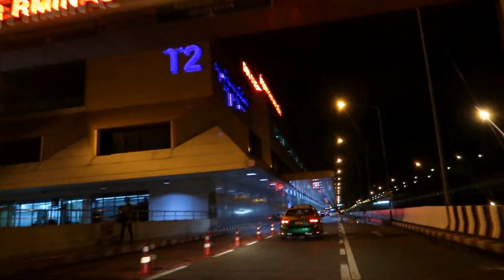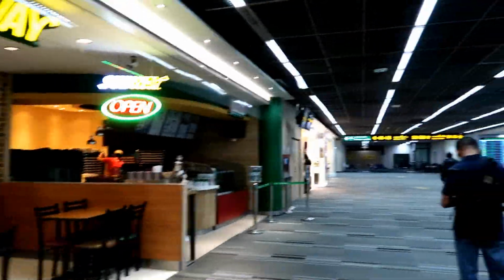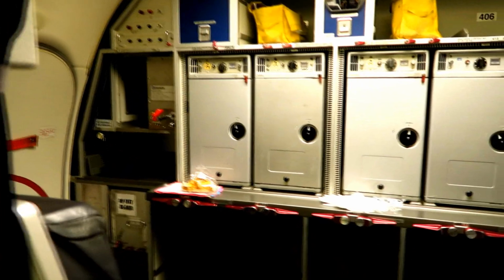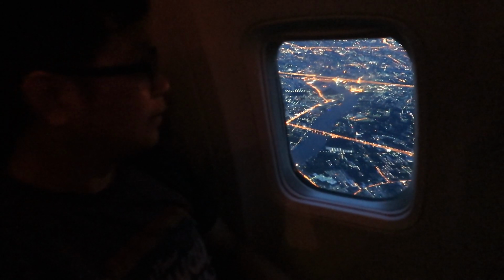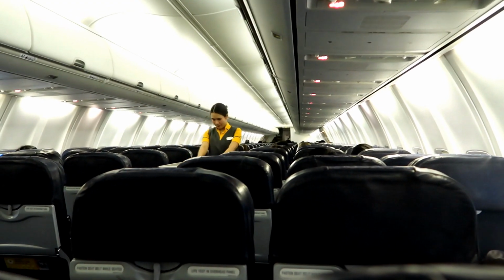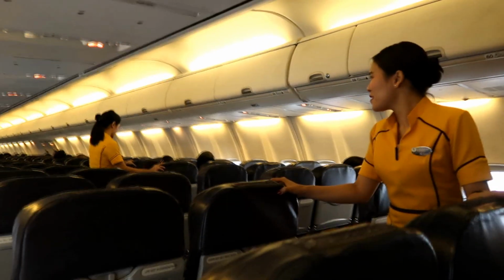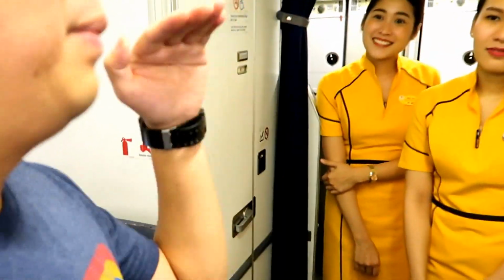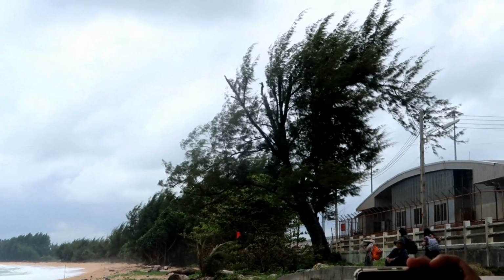TURBULENT APPROACH | Nok Air B737-800 Aircraft from Bangkok to Phuket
Have you ever experienced a hard landing after a stormy approach?

From clear skies to bad weather, travel blogger Owen of OwenTravels and I endure a bumpy descent as we approach Phuket International Airport!

For updates and behind the scenes photos and video clips of my travels, add me up on Twitter and TikTok:  Chukkoi25

and on Instagram:  Chimmotski

Video taken way before the Corona virus was declared a global threat.

Аэропорт
рейс
Авиакомпании
Аэрофлот
Москва
Шереметьево
Домодедово
Путешествовать
Филиппины
Манильской
Себу
Авиация
Самолет
Отпуск
бизнес-класс
Россия
Кремль
Корона вирус
стюардесса
Сингапур
Бангкок
Таиланд
Малайзия
Гонконг
Амстердам
Лондон
Англия
Париж
Санкт Петербург
Новосибирск
Казань
Хабаровский
Владивосток
Татарстан
Азия
Япония
пекин
Корея
Германия
Швейцария
Италия
новгород
Корон
Plyazh
Посадка
Взлететь
пилот
посадочная полоса
остров
летний отпуск